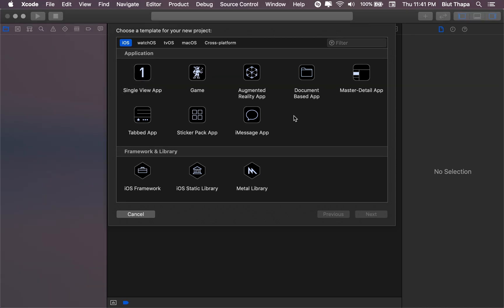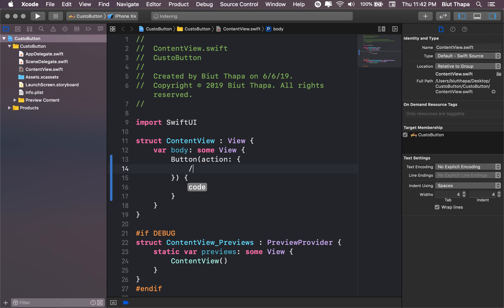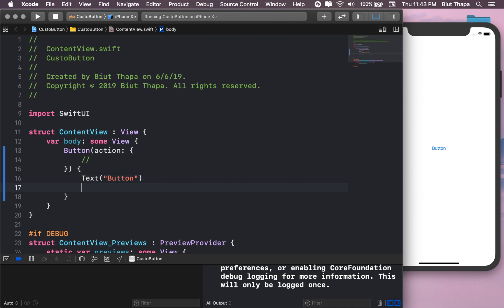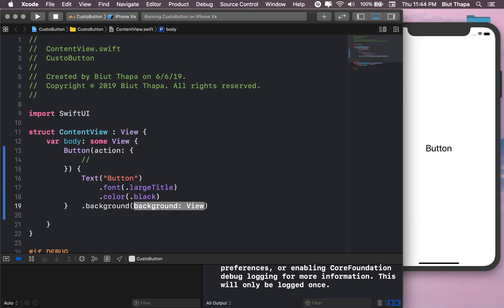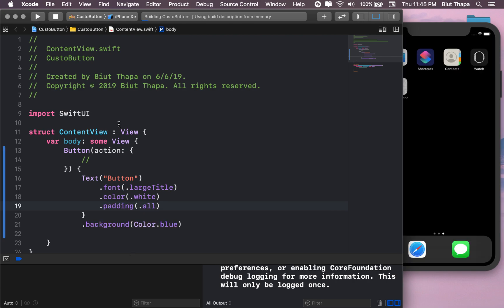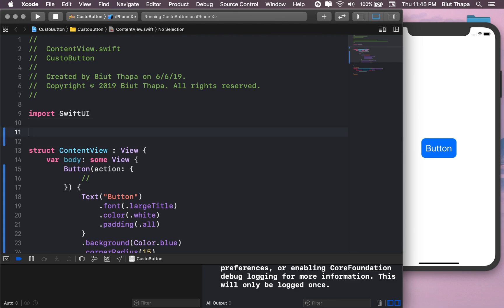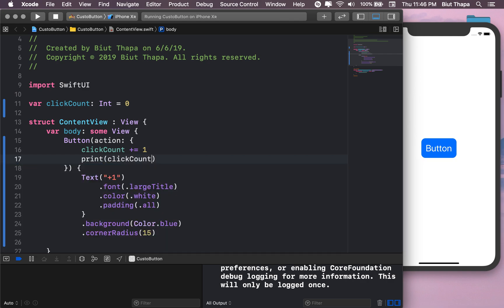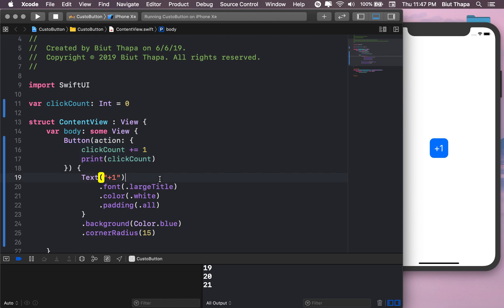SwiftUI - Buttons | Simple Intro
We Customize a Button in SwiftUI.